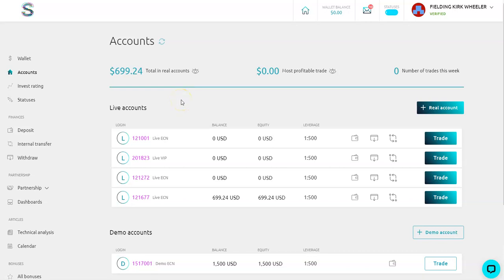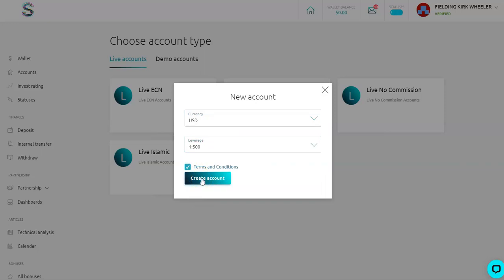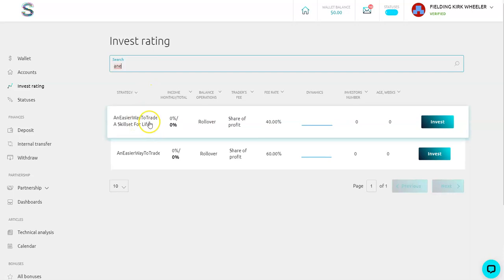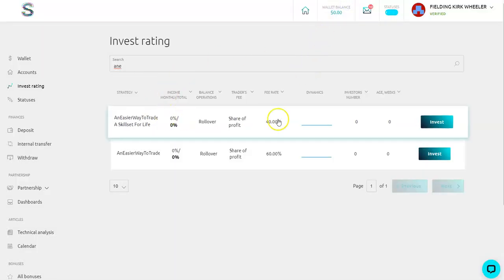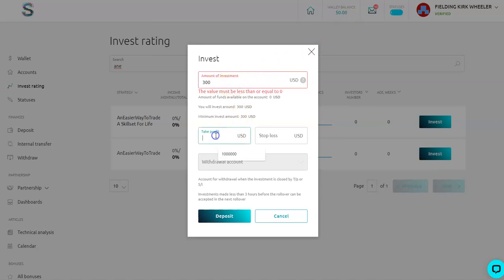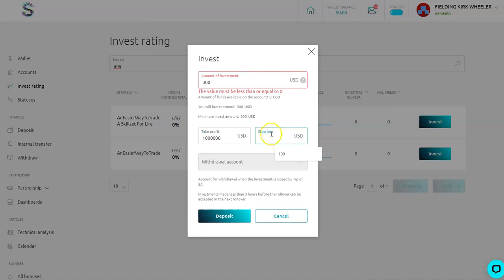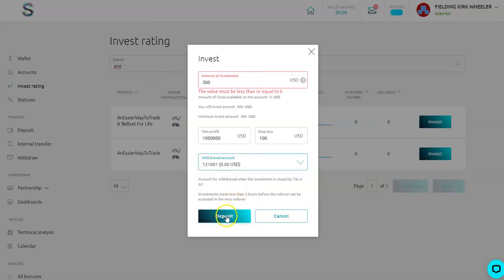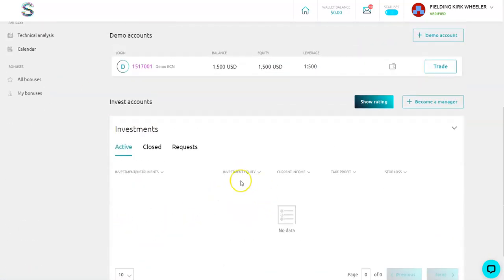How to connect to our Sway markets Trade Copier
Can you refer people to a program that you can "PERSONALLY" show that you are making money?  Join our Telegram group and watch our results from our Gold Trade Copier

You MUST use our link and join Sway Markets MT5 Broker to get connected (USA and regulated).  You will pay a 60%-40% profit split where you keep 60% of the profits.

10 months of VERIFIED Trading Signals at a 66% win ratio.

Get more information on our complete Forex And Finance opportunity
After watching this video if you find you are interested, partner with me and I will show you how to build real wealth.